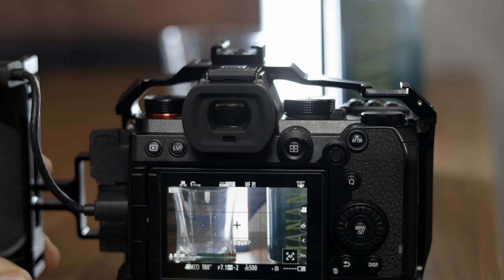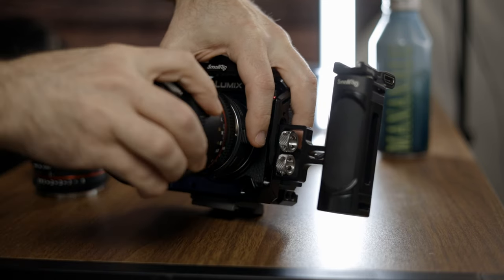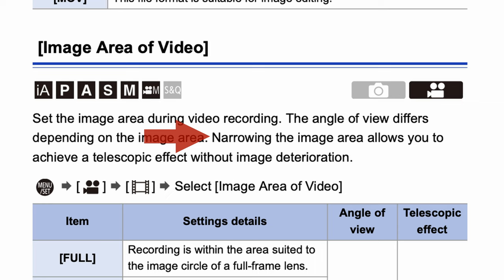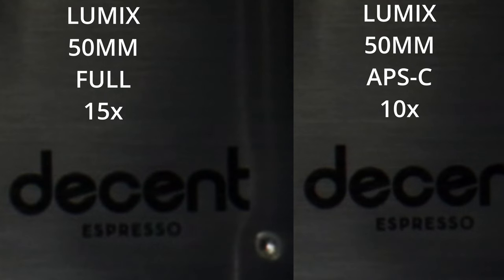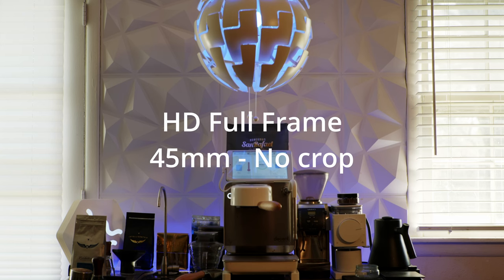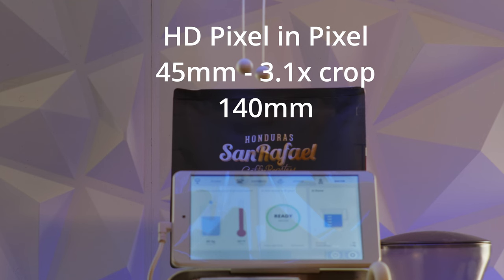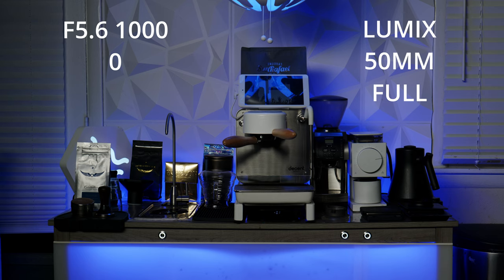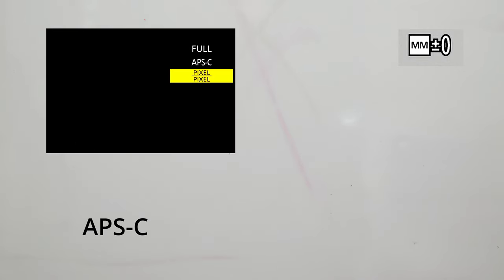Should you use an APS-C crop on your Lumix S5 on purpose?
In this video I explore a great unexplored option for the Lumix S5, APS mode. Are all crops bad to use? Could there be any advantages using a crop mode on purpose?

Yes! Join me this week and discover why the APS mode has unlocked potential for your Lumix S5.

MY PANASONIC S5 SETUP:
→ Blackmagic Video Assist, 7 inch, 12G
→ Manfrotto 290 Xtra Tripod - $99
→ Manfrotto Fluid Head MVH502AH - $199
→ SmallRig Cage for Panasonic S5
→ SmallRig ultra-Slim HDMI Adapter Cable
→ SmallRig cold Shoe Mount Adapter (2060)
→ SmallRig Mini Side Handle Handgrip (2916)
→ UURig Ulanzi Quick Release Montior Mount (R067)
→ Quick Release Plate system - Manfrotto 323 RC2 Rapid Connect Adapter with 200PL-14

FILMING SETUP
CAMERAS - Canon M50, Panasonic S5, Blackmagic 6k Pro

MIC: Rode Video Mic Pro+
LENS on Canon M50: Canon EFS 18-55mm, F4-5.6
LENS on Panasonic S5: S-S50, 50mm F1.8
LENS on Blackmagic 6K pro: Sigma Art 18-35mm F1.8

KEY LIGHT: amaran 200d, 200W
FILL LIGHT: NL 660, 40W
RING LIGHT: Weeylite WE-10 - love this RGB light for the $
SHOULDER LIGHT: Came TV-Pro 300W